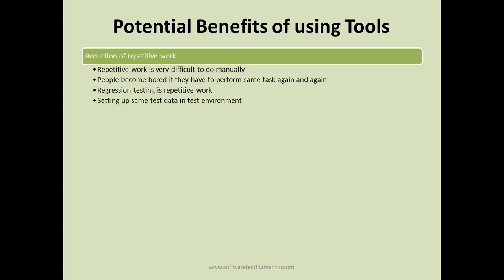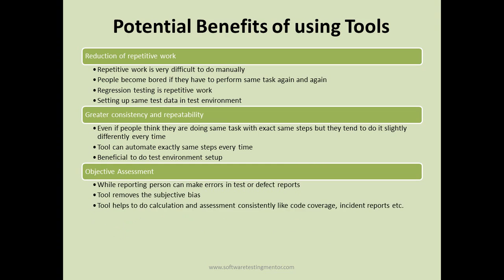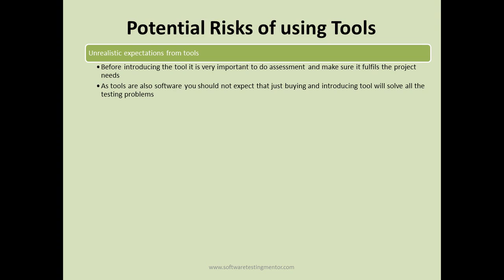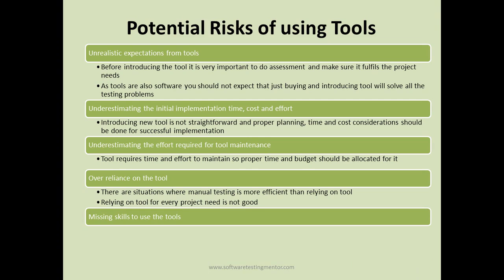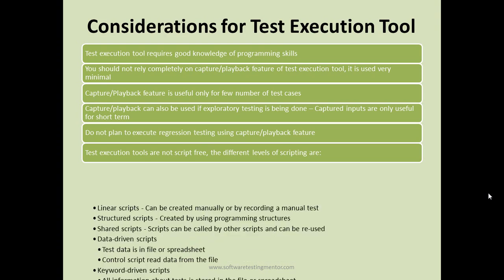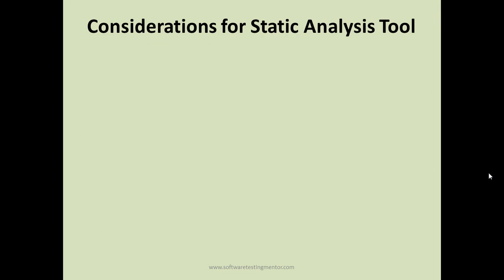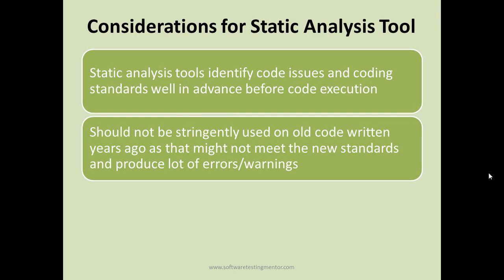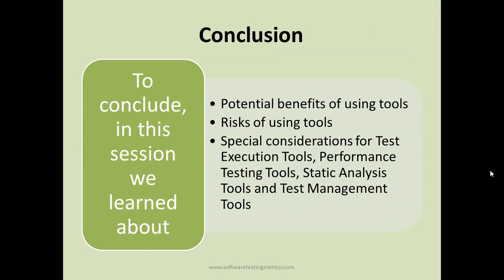07 Tool Support for Testing - 006 Effective use of tools Potential Benefits and Risks